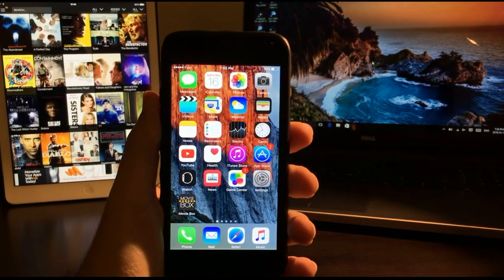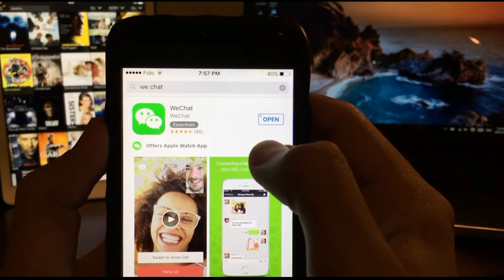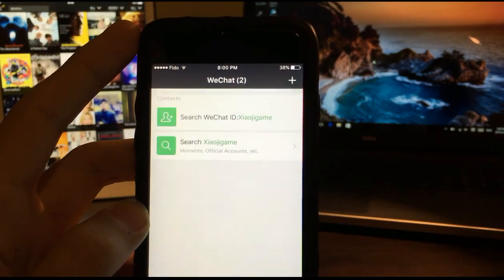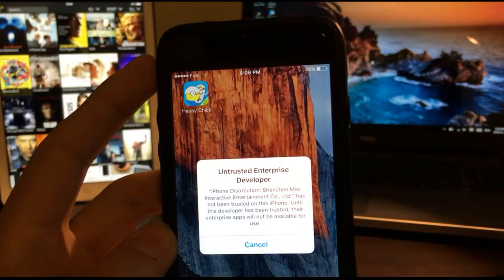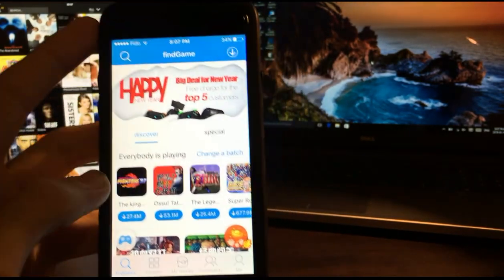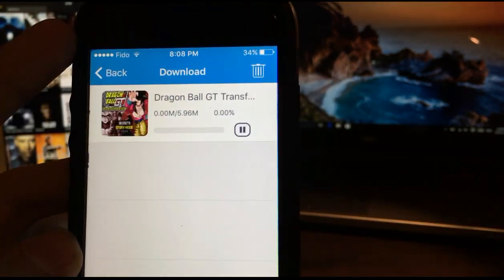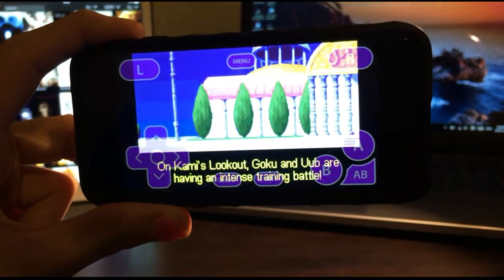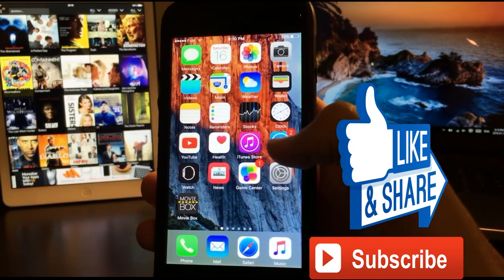How To Get GBA, NDS, PSP, N64 Emulators On IOS 9-9.2.1/9.3 WITHOUT Jailbreak iPhone/iPad/iPod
Install GBA, NDS, PSP, N64.. Emulators On IOS 9 WITHOUT Jailbreak works on iPhone, iPad and iPod touch!! Works on all IOS 9-9.2.1 and will work 100%!

Get WeChat from appstore- search for WeChat
Search in WeChat : Xiaojigame

Don't forget about the giveaway last few chances to join before winners are announced very soon!